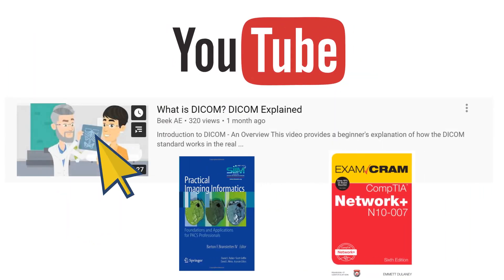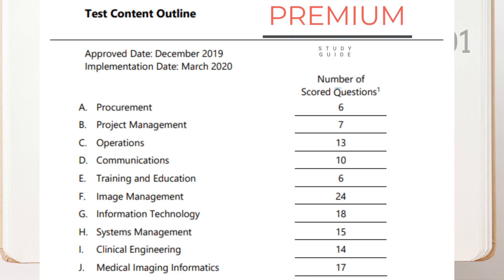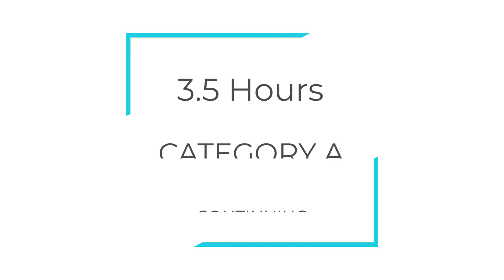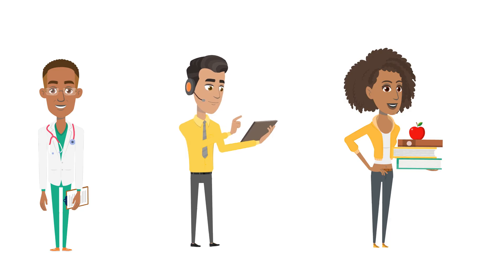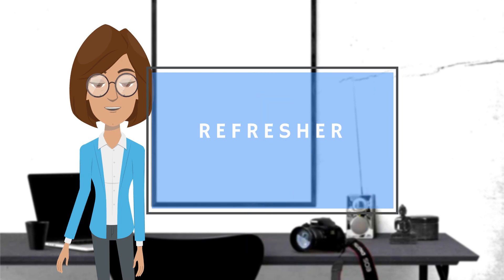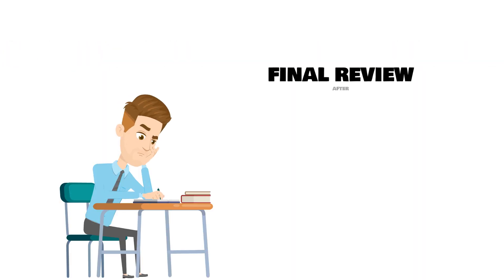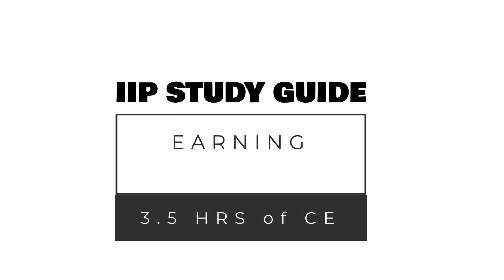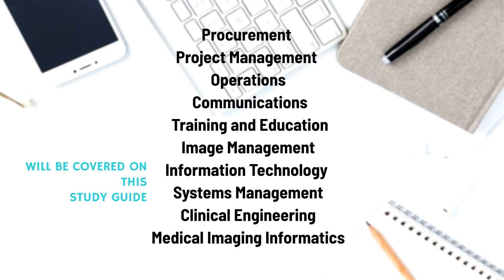Where to Find Free and Paid PACS Training | PACS Boot Camp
PACS Bootcamp aims to provide free services to those interested in the field of healthcare informatics. The free content on this site appeals to healthcare workers, information technology workers and those without any experience.